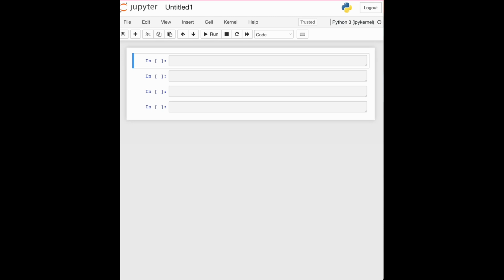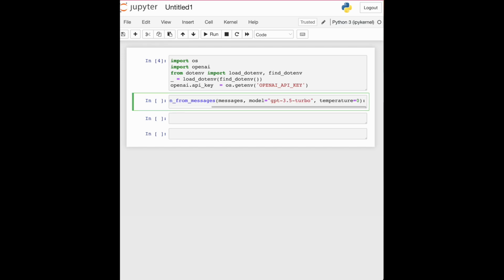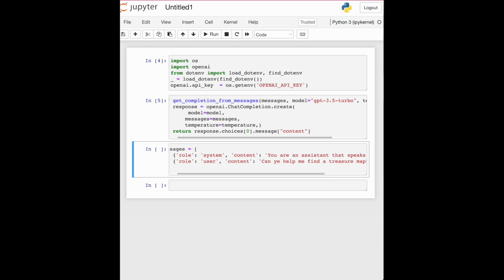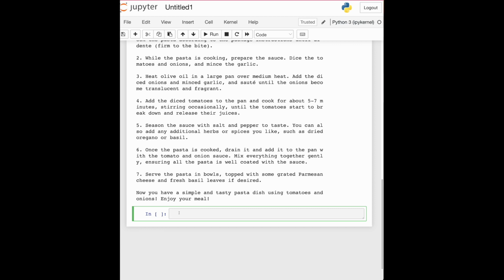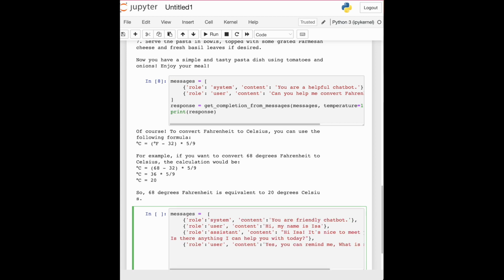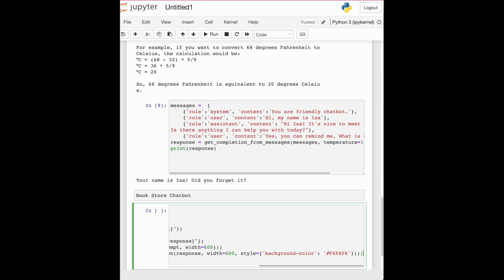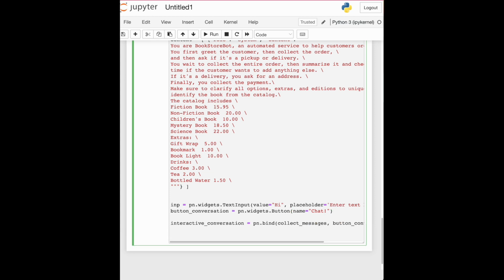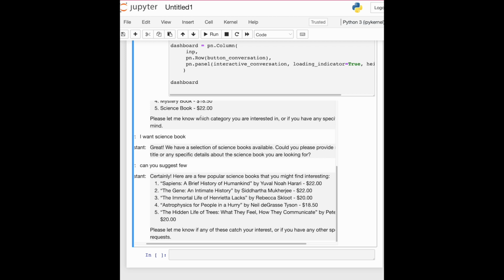Building an OpenAI Chatbot: A Step-by-Step Tutorial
Description:

🤖 Welcome to our comprehensive video tutorial on building a chatbot using OpenAI! Whether you are a beginner looking to dive into the world of chatbots or a seasoned developer aiming to enhance your skills, this tutorial is tailored just for you!

🔍 In this Tutorial, You Will Learn:

An introduction to OpenAI and its capabilities.
Setting up your development environment for chatbot creation.
Utilizing OpenAI’s GPT-4 for natural language understanding and processing.
Designing conversational flows and creating engaging user experiences.
Implementing advanced features and customizing your chatbot.
Testing, deploying, and maintaining your OpenAI chatbot.
🛠️ Prerequisites:

Basic understanding of programming concepts.
Familiarity with APIs and web development (helpful but not mandatory).
🌟 Why OpenAI?
OpenAI offers state-of-the-art natural language processing models like GPT-4, which empower developers to build chatbots capable of understanding and generating human-like text. This makes it an excellent choice for creating interactive and intelligent chatbots.